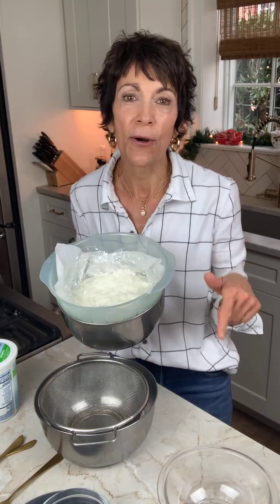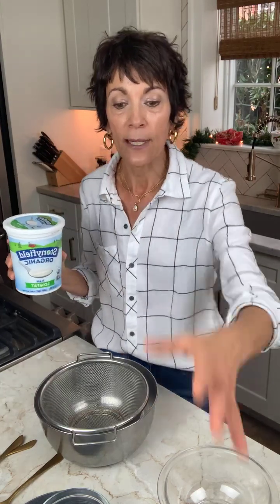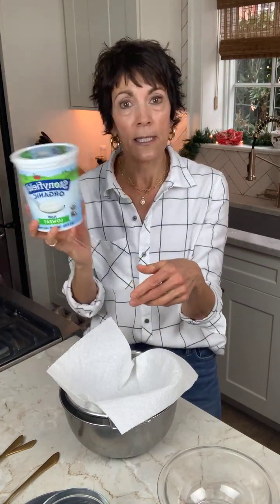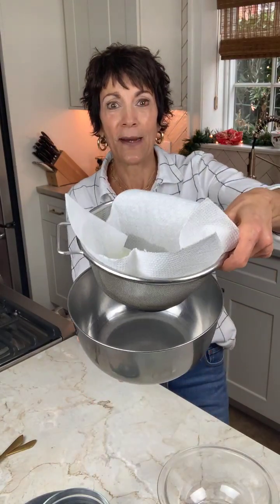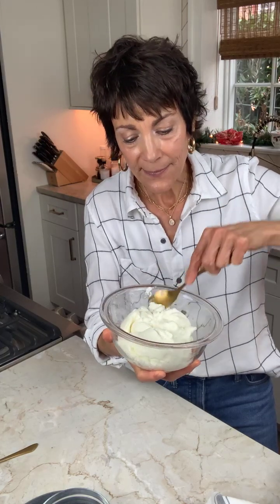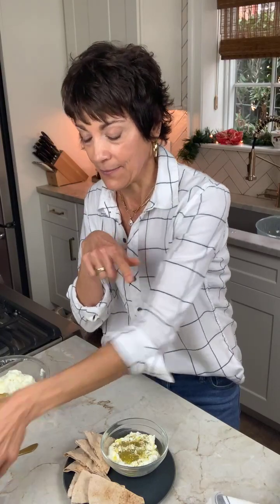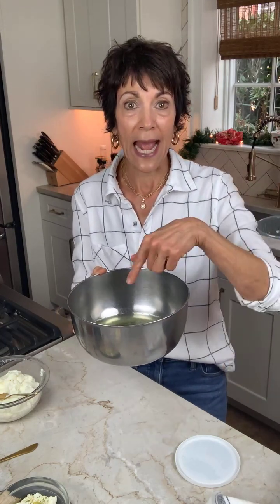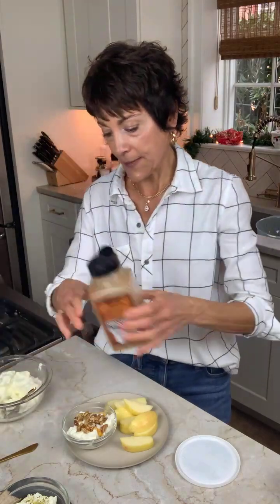Creamy Yogurt Cheese Recipe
Yogurt cheese, or strained yogurt, is a method of removing the liquid or whey from the yogurt to create a thick, creamy, slightly tangy "cheese" that is similar in texture to cream cheese. Labneh is a strained yogurt used in many Middle Eastern cuisines and is served as a savory dip, drizzled with olive oil and topped with an herb/spice blend called Za'atar. Greek yogurt (which is also strained yogurt) is not strained as long as labneh so it's not as thick. The length of time you strain the yogurt will determine it's thickness. It takes about 12-48 hours to strain the yogurt to get the desired consistency.